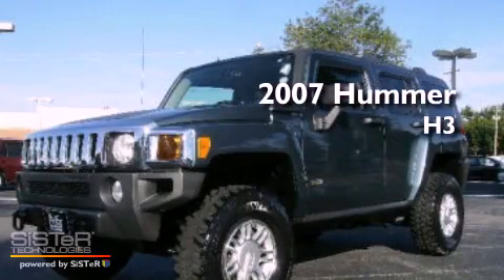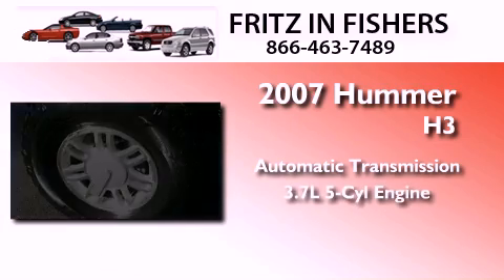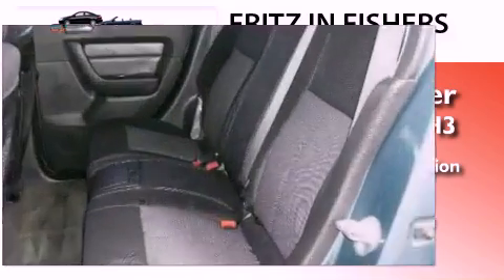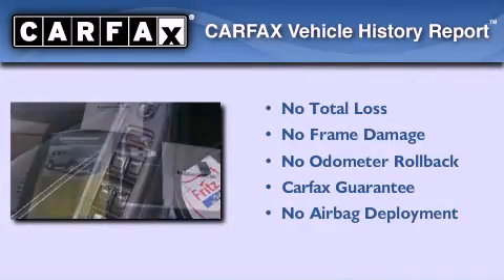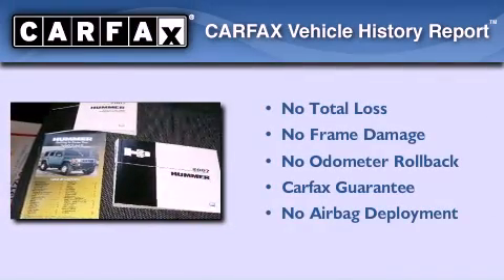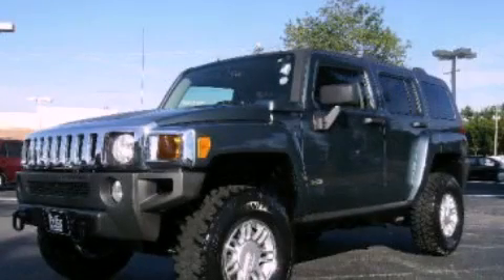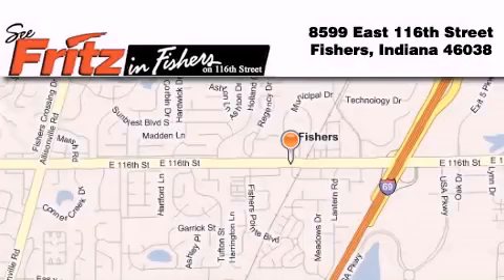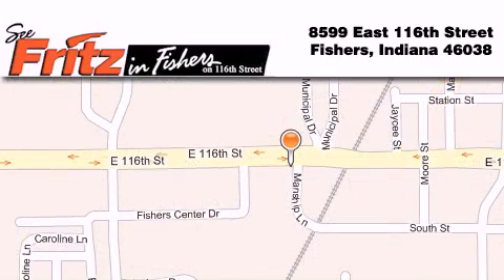2007 Hummer H3 Noblesville IN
Year : 2007
 Make : Hummer
 Model : H3
 Engine : 3.7L I5
 Trans . : AUTO
 Exterior : Slate Blue Metallic
 Miles : 36,374
 Interior : Ebony Cloth
 Stock : 9810A